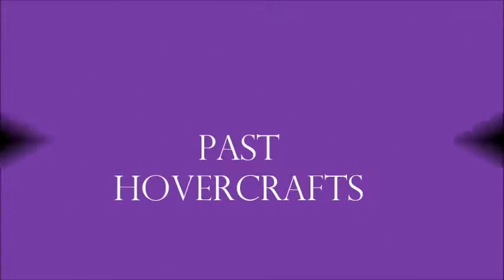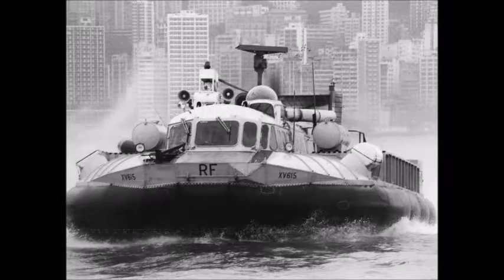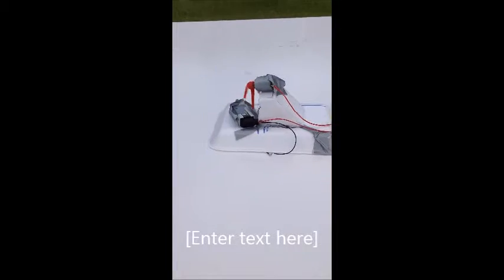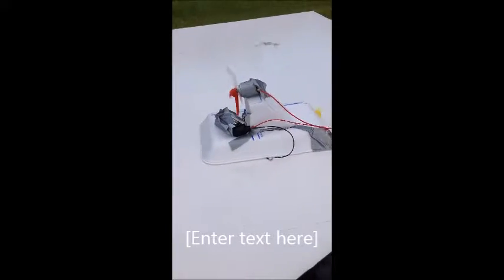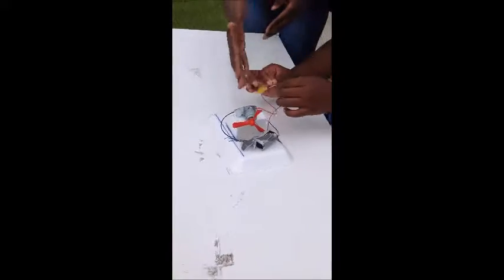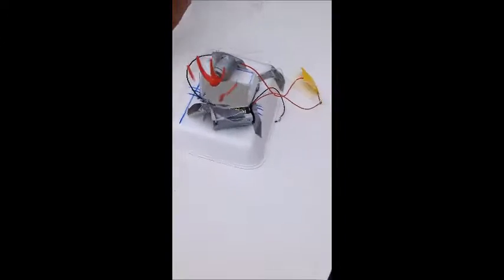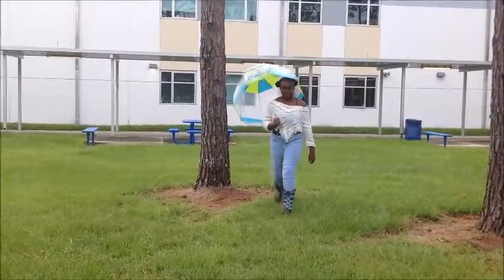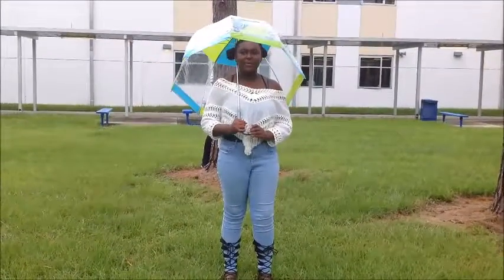Hovercraft P3 S1 1718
Kite infomercial created by 7th graders for PLTW Aerospace class. (All numbers and websites are fictitious or intended to be fictitious.)